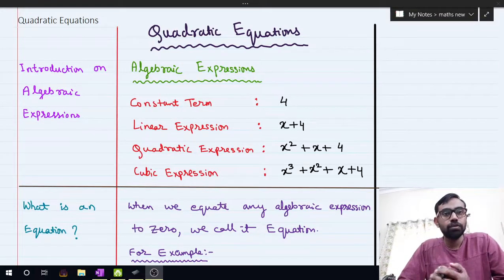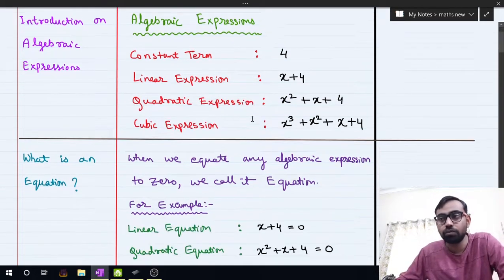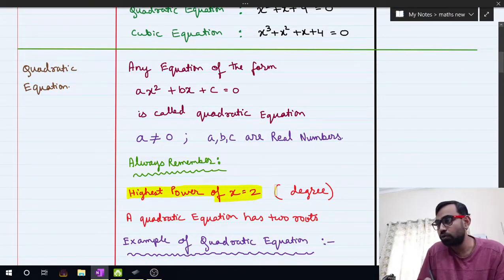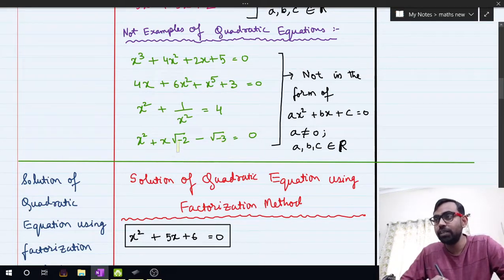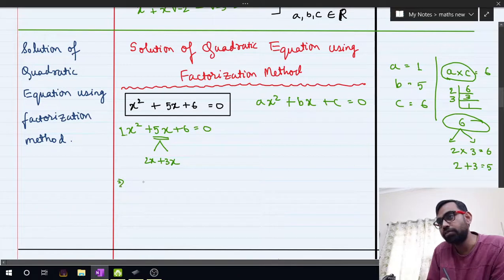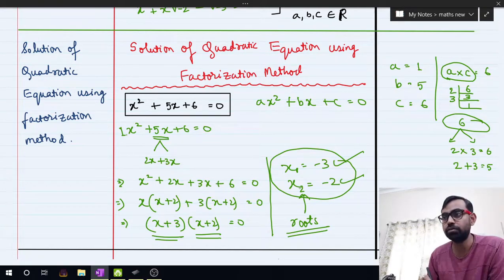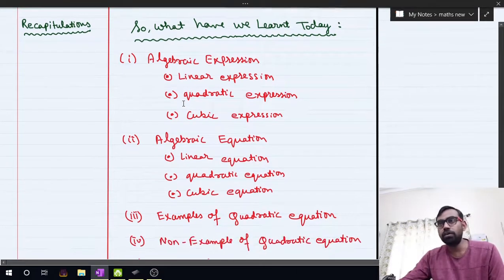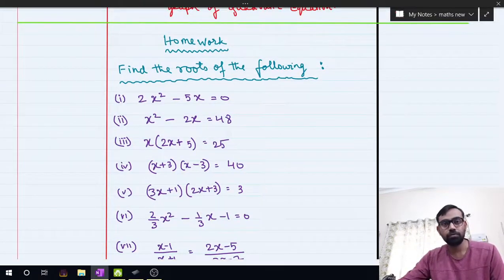Final Criticism Lesson Plan / Presentation for B.Ed School Internship - Pedagogy of Mathematics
Pedagogy of Mathematics
B.Ed - Third Semester
School of Education
Central University of Haryana
Final Criticism Lesson Plan Presentation for School Internship VIVA
Topic - Quadratic Equation

TLM Prepared using Microsoft One Note
for conducting online classes through virtual mode during corona pandemic